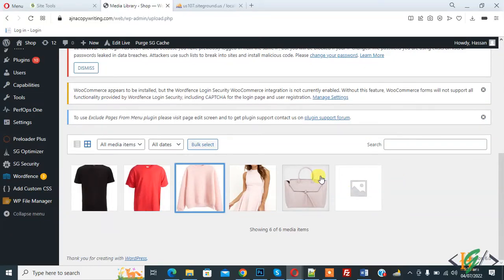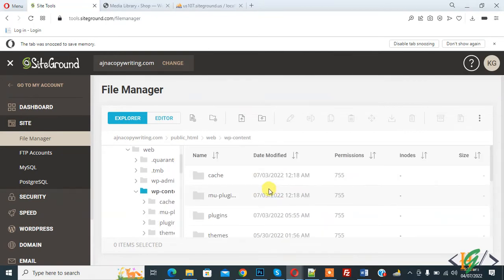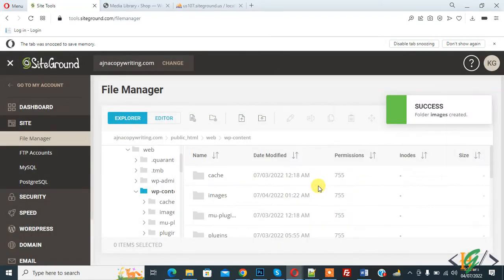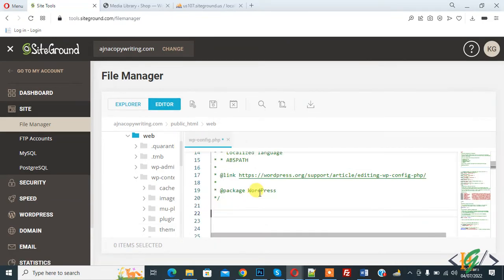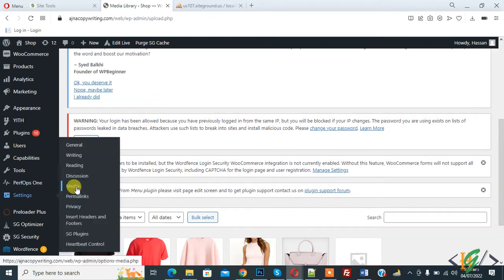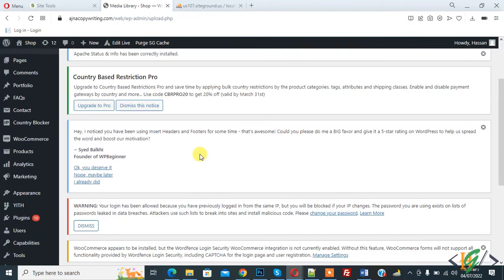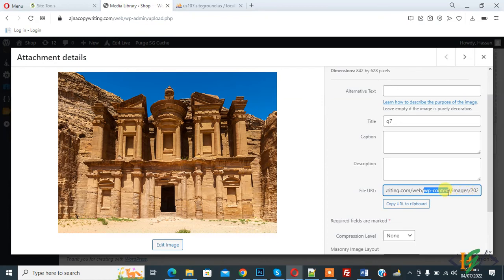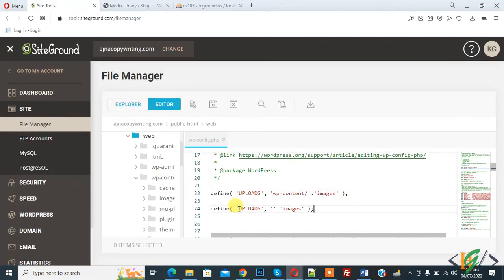How to Change the Default Media Upload Location in WordPress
In this wordpress tutorial for beginners you will learn how to change default media uploads location / directory in wordpress through wp-config.php file by adding code.

To change the upload directory to wp-content/images, you will need to place the following code in wp-config.php.

define( 'UPLOADS', 'wp-content/'.'images' );

Or if you want the upload directory to be outside wp-content, like then you need to set upload path in wp-config.php like this.

define( 'UPLOADS', ''.'images' );